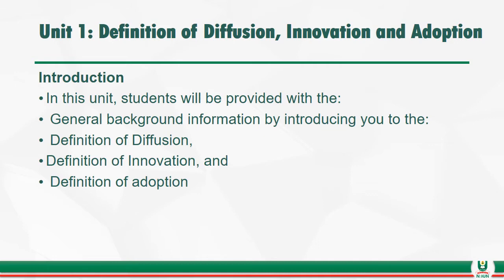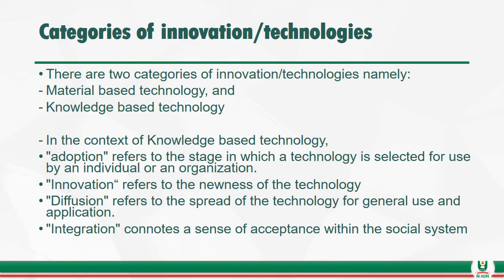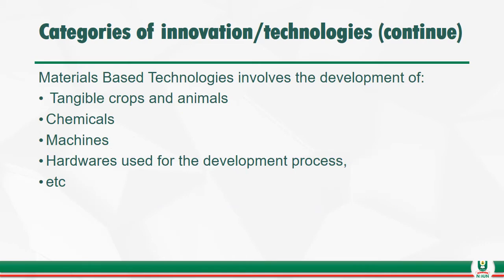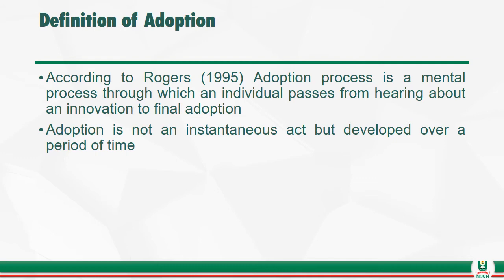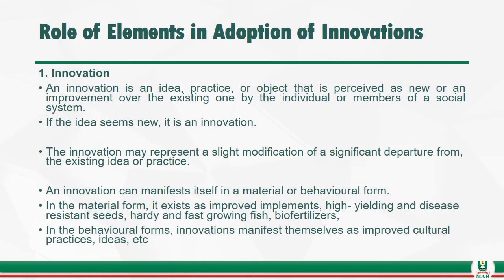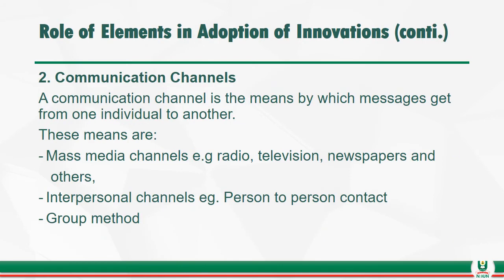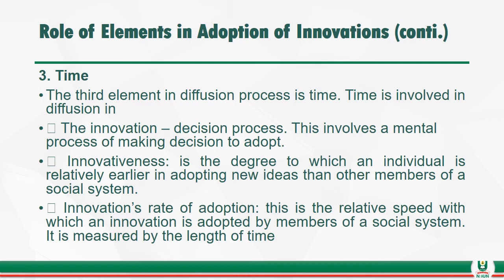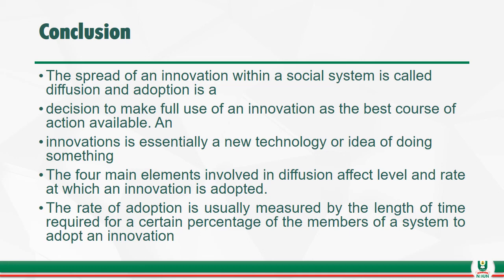AEM503 WEEK 1 video powerpoint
This is the Instructional Video of AEM501 week 1